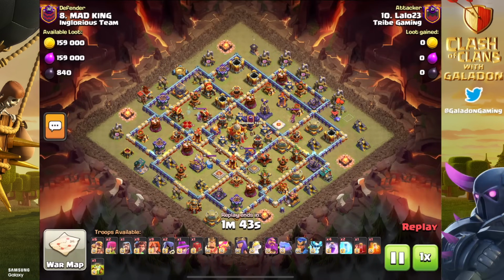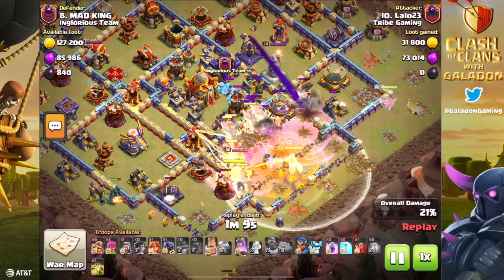Use THIS Before It's TOO LATE!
The WORST Spell in Clash of Clans is Actually AMAZING?!

starting around 6:30pm Pacific!

Clash of Clans longest running YouTube channel - Galadon Gaming! Be sure to check out the playlists for the continuing series: No Cash Clash, Gold Pass Clash, Fix That Rush, and MORE!

Special thank you to the channel sponsors, via the AXE Club:
Tom B.
Kelly Joe
Winson Y.
Stanton W.
Brian S.